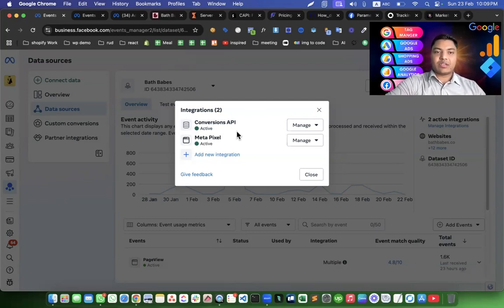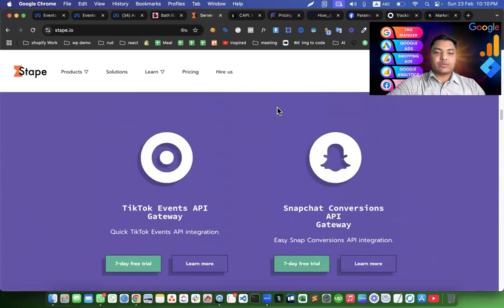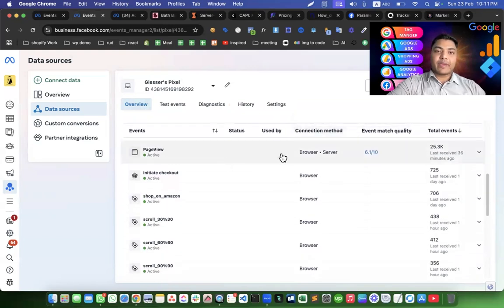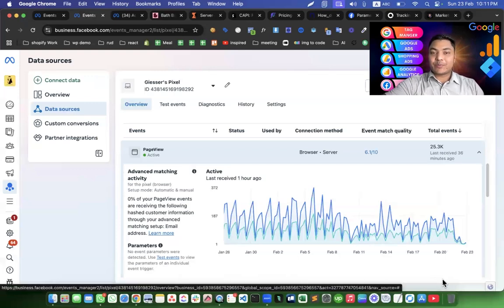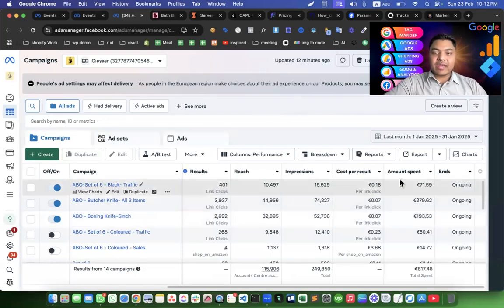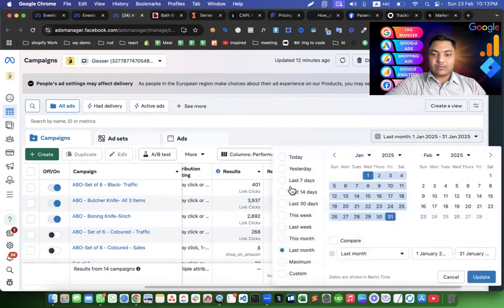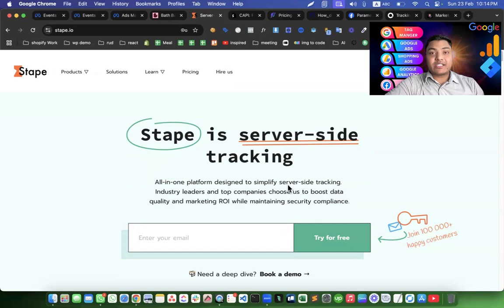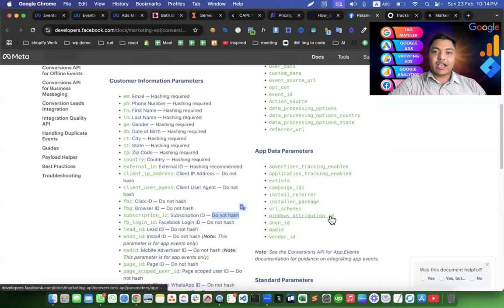The Truth About Facebook Pixel - My experience on Facebook pixel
📌 If you find this playlist helpful, don’t forget to:
👍 Like the videos – It helps more developers find this content!
📢 Share with fellow developers to help them build their own web apps!